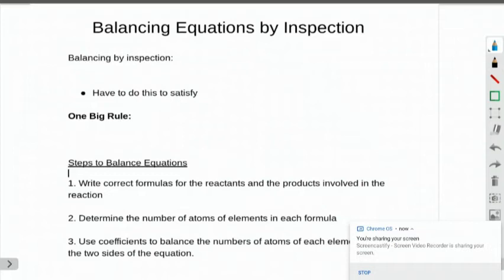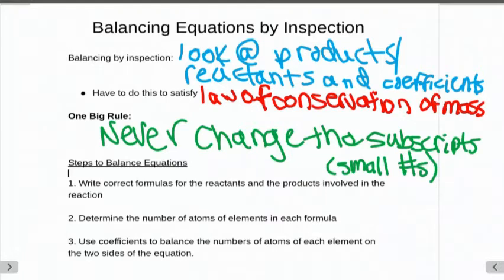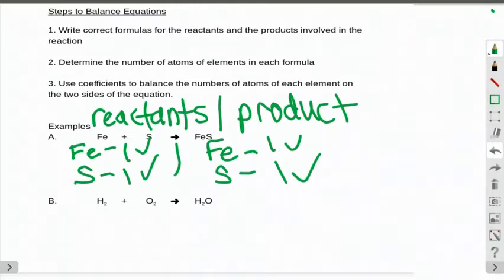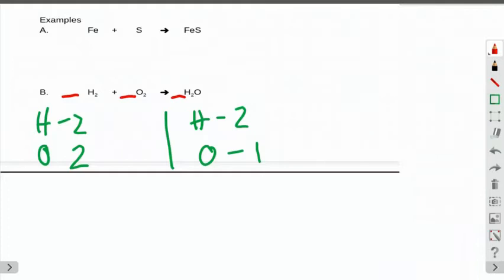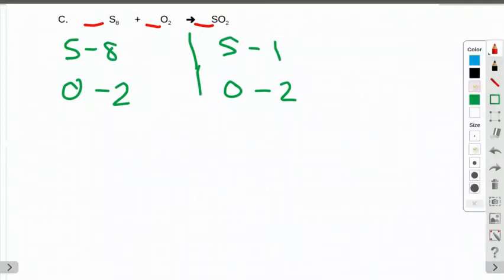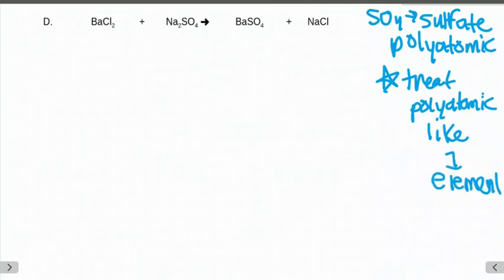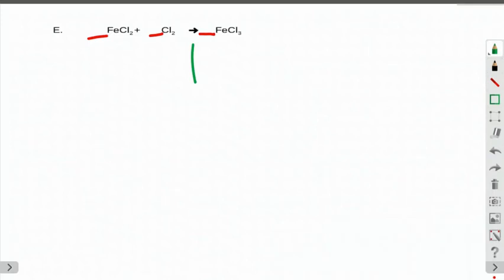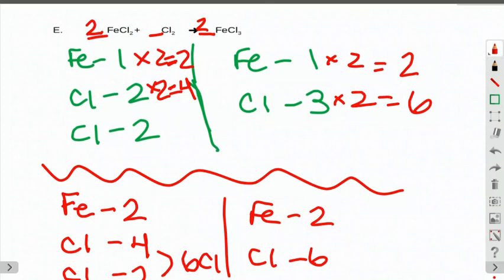Balancing by Inspection